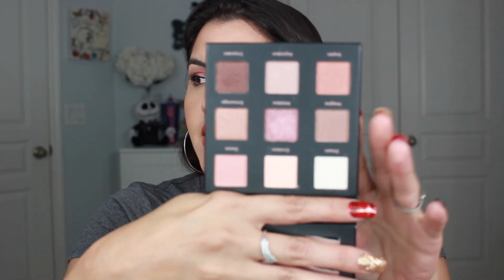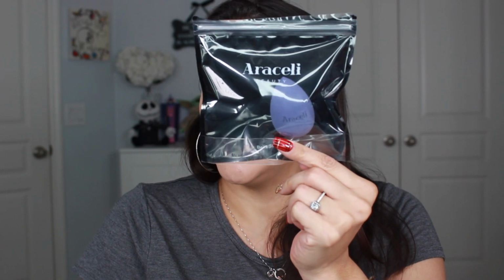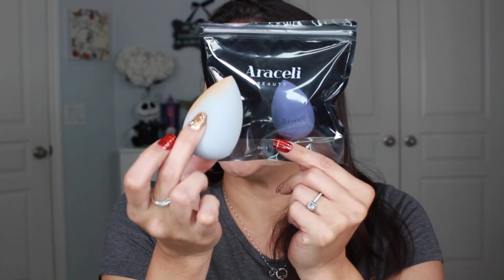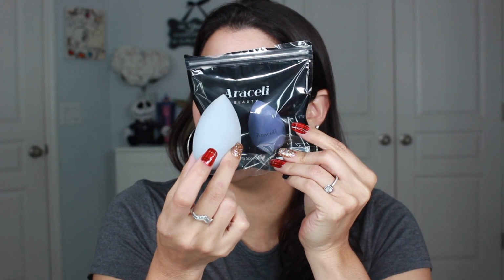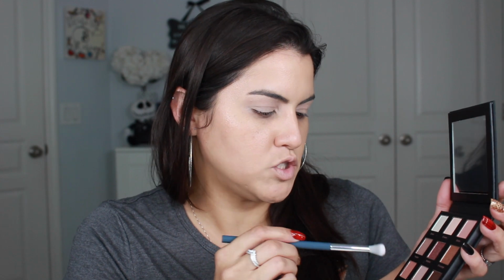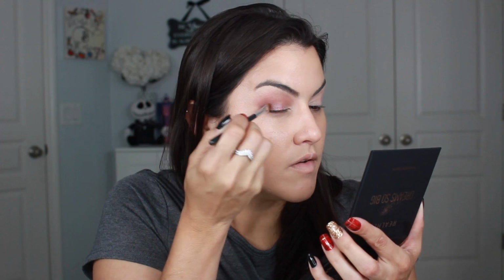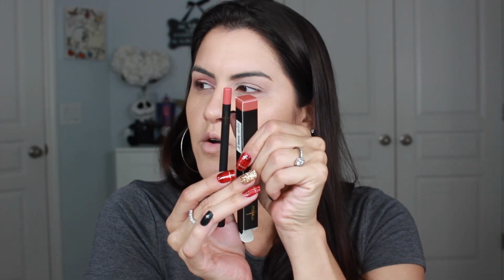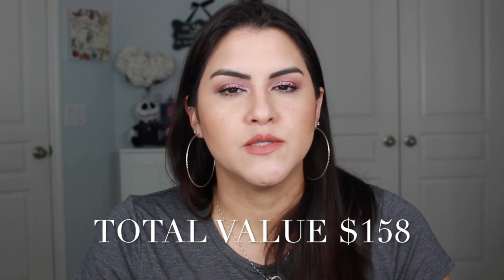DECEMBER 2021 BOXYCHARM BASE BOX UNBOXING & TRY ON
GOLI GUMMIES ( I LOVE THESE)
Code: melirodriguezyt​